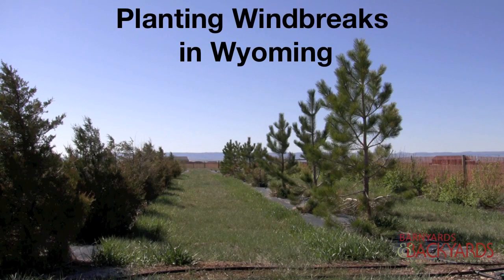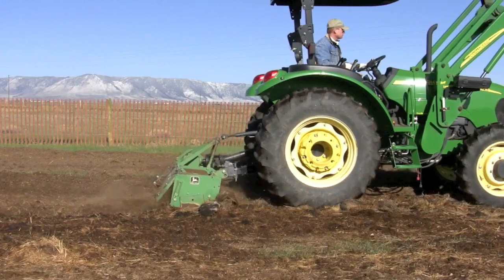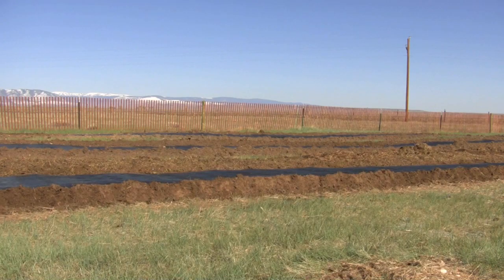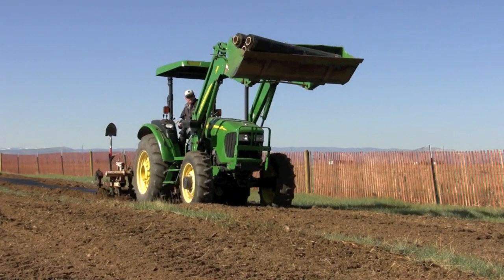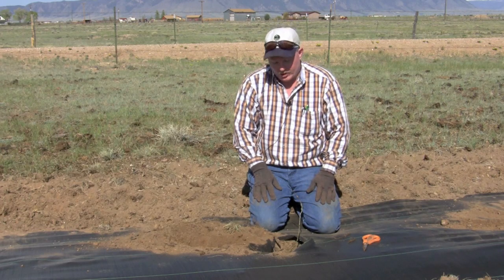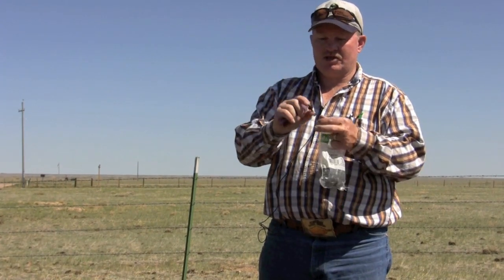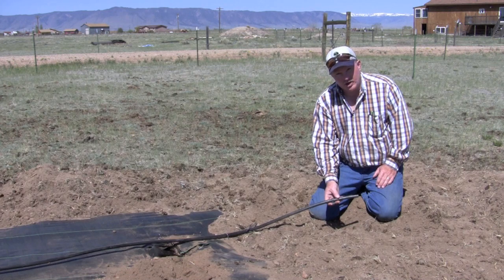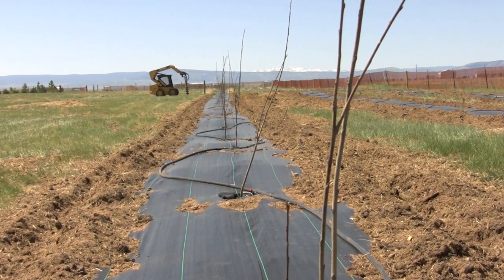Windbreaks in Wyoming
Properly planned and planted windbreaks/living snow fences can be great assets for a rural property.  In this video Martin Curry from the Laramie Rivers Conservation District takes us through process of site prep, tree planting and creation of a drip irrigation system for a new windbreak.  Any ads you see on this video were placed there by YouTube (aka Google).  We asked to have them removed from our channel.  You can observe whether they did or not.